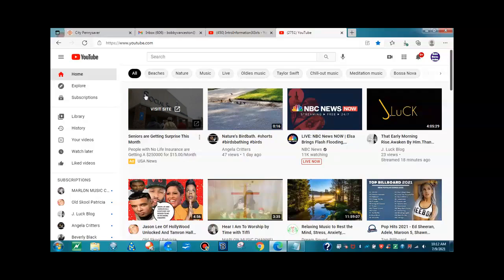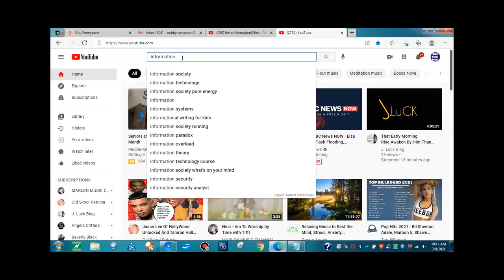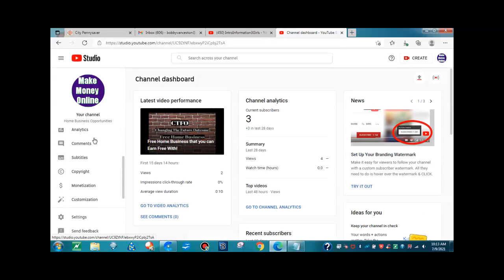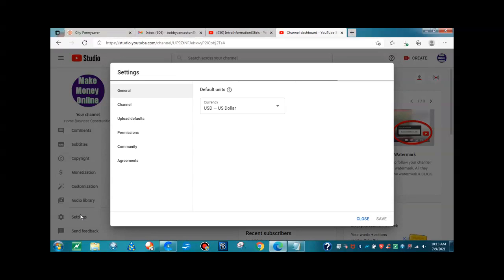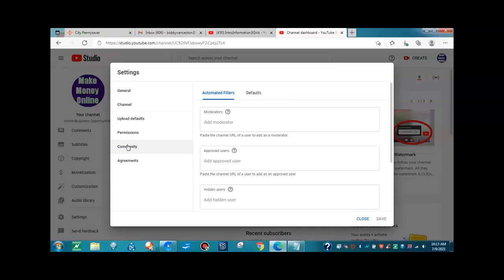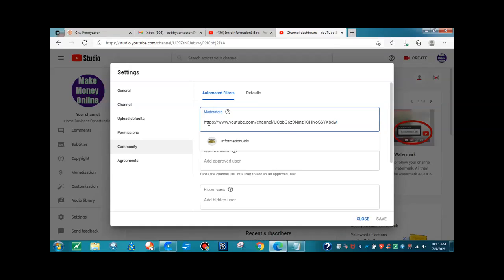How To Add A Moderator To your Channel with a Channel Link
Welcome to the Information Girls Youtube Channel! How To Add A Moderator To your Channel with a Channel Link

Youtube Information,Information Girls,Welcome to The Information Girls Channel